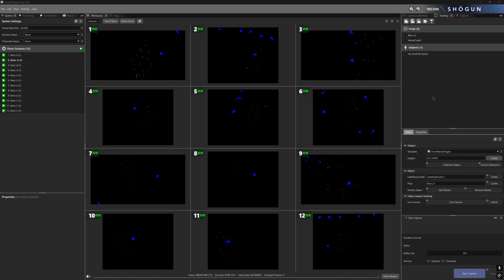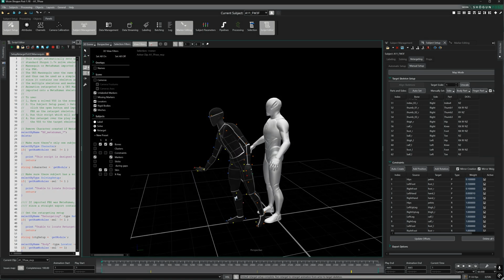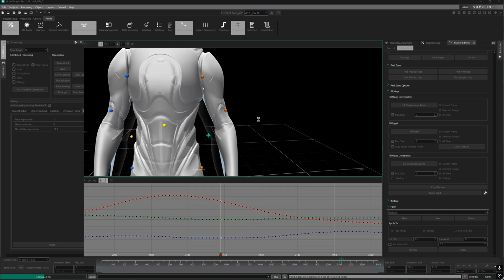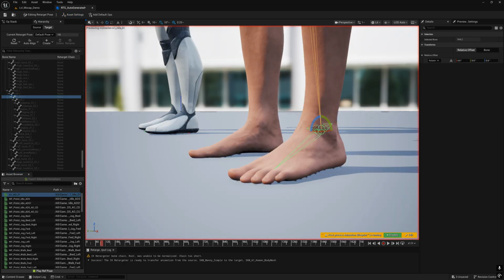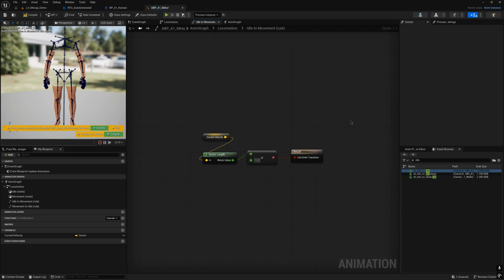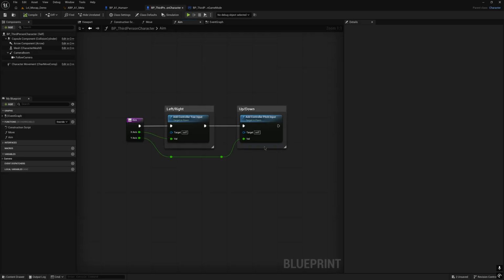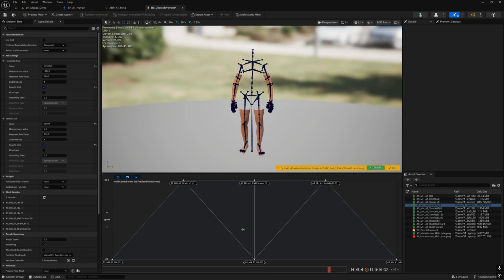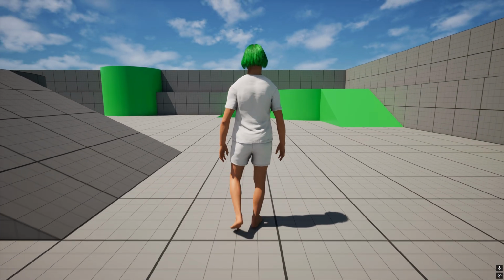From Mocap to Game Engine | MetaHuman Locomotion UE5 Full Workflow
Today I'm walking you through my complete workflow for building a custom locomotion system in Unreal Engine 5 using professional Vicon optical motion capture. Starting from recording the animations in my own mocap volume, cleaning them up in Shogun, retargeting to MetaHuman, building state machines and blend spaces, and replacing the default third person character with a fully custom MetaHuman setup.

We've got a lot to cover so let's get started.

Timestamps:
0:00 Intro
1:00 Calibration & Recording Mocap
2:46 Shogun Post Retargeting
6:05 Mocap Cleanup
6:40 MetaHuman Creation
8:42 MetaHuman Retargeting
11:08 Animation Blueprint & State Machine
14:14 Replace Third Person Character
17:00 Locomotion Fine Tuning
17:42 Blendspaces
21:30 Final Result